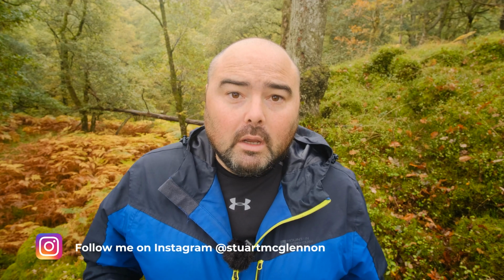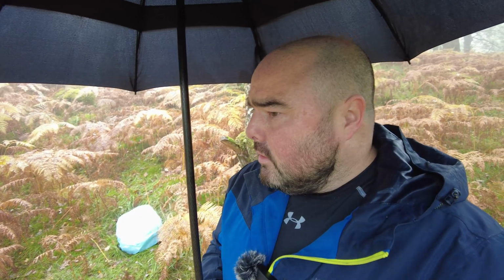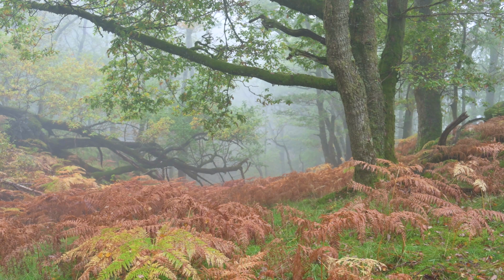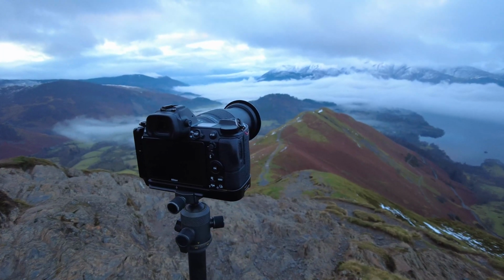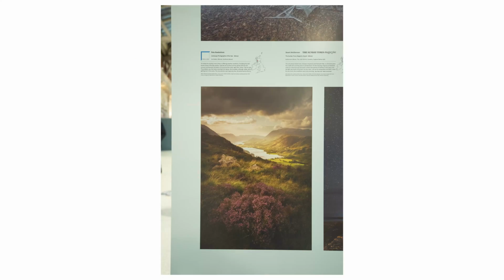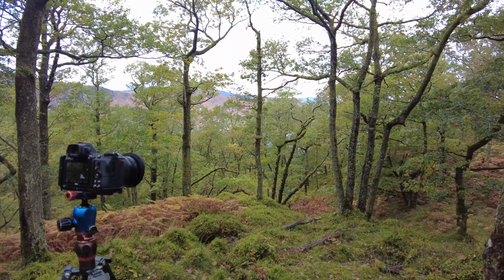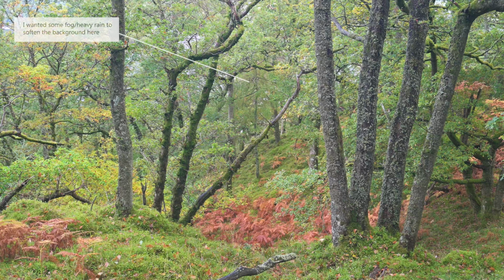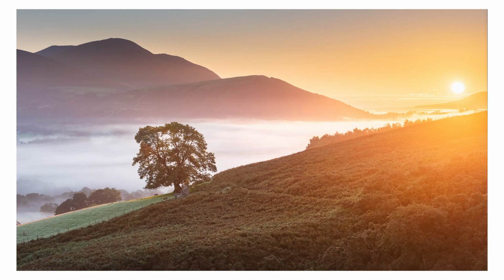AUTUMN IS HERE! - Landscape Photography in the Lake District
Autumn has arrived thankfully, landscape photography in the lake district during this period is a real joy and something I'm really looking forward to over the next few weeks.

Also in this video I'll be answering some of your questions you've been asking me across social media including where the framing video is!!